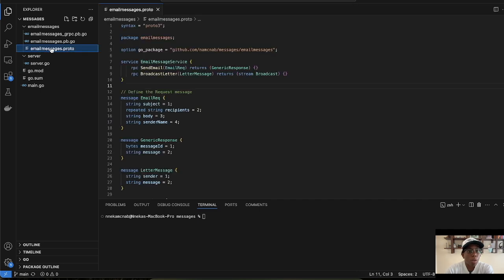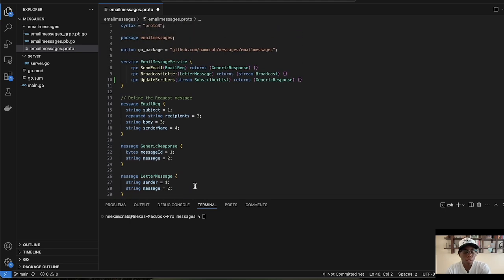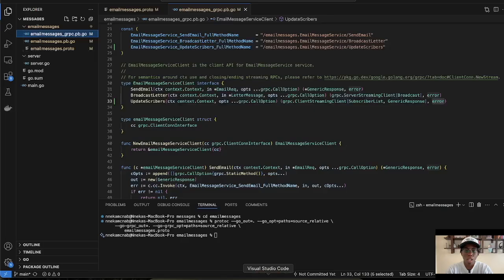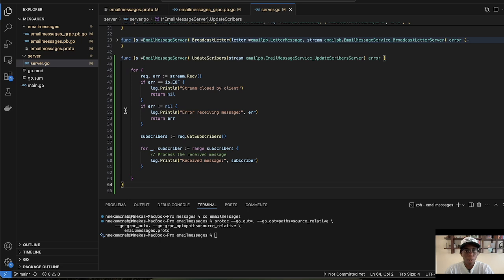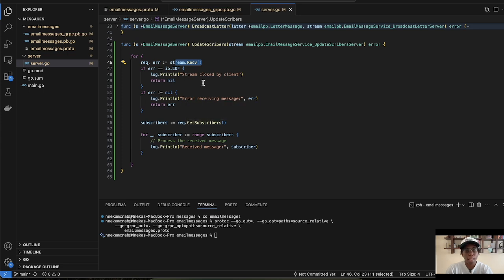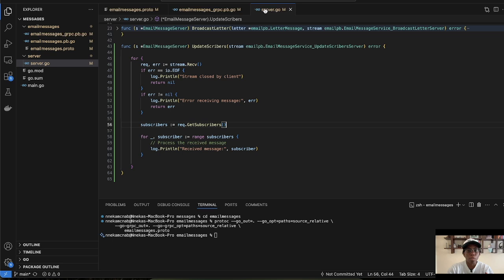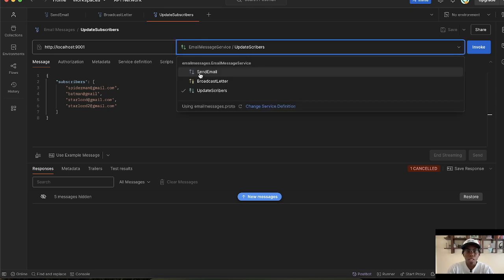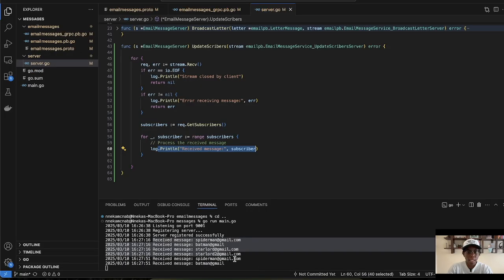Develop a Client-Side Streaming gRPC API in Golang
In this video I demonstrate how to create a client-side streaming gRPC API in Golang. I create a Protocol Buffer (protobuf) definition file. I define the structure of the data (messages) and services (RPC methods) that can be used to communicate between systems using gRPC. Then I show how to invoke a gRPC request via Postman.